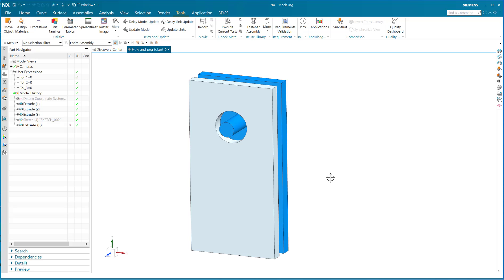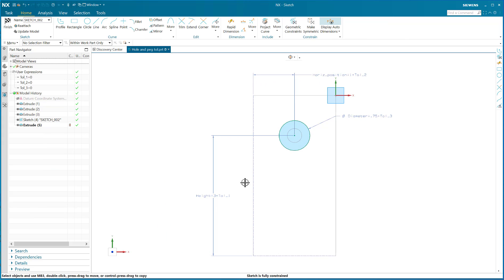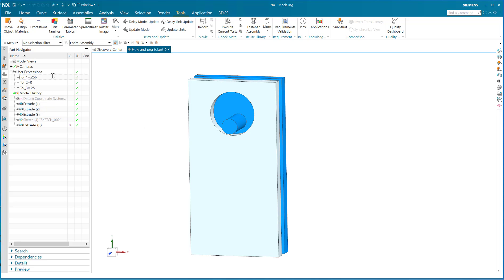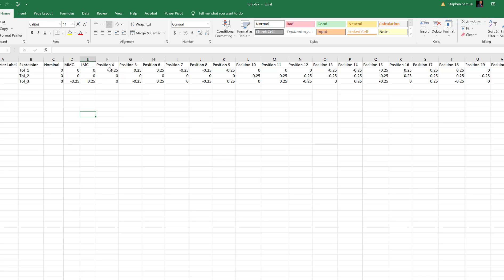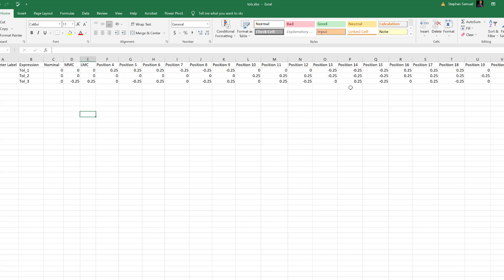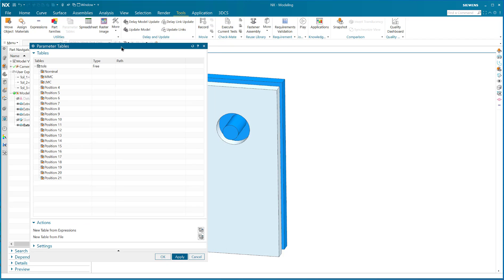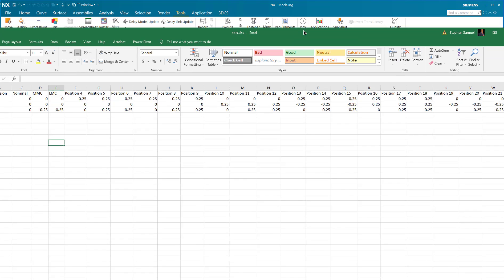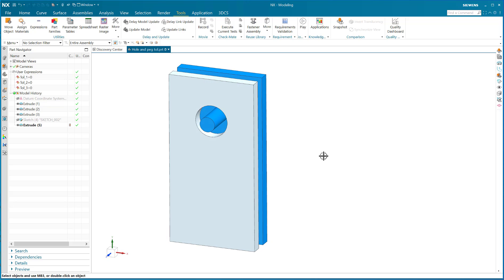Tolerance stack up analysis with parameter tables part 3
Using the parameter table tool, an analysis can be performed by adding a tolerance variable to key dimensions then varying those dimensions using the parameter table tool. You may import a spreadsheet of data into the tool which makes the technique much easier.